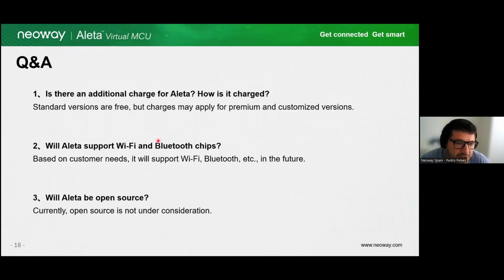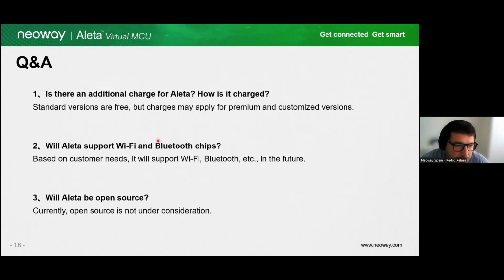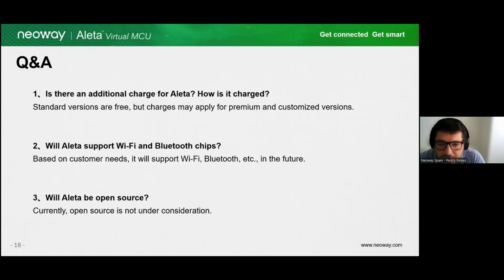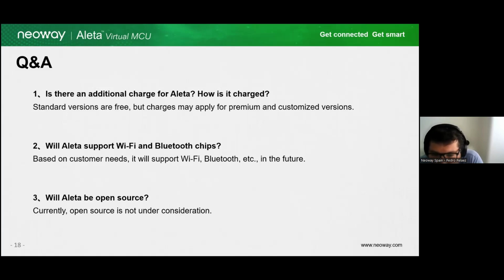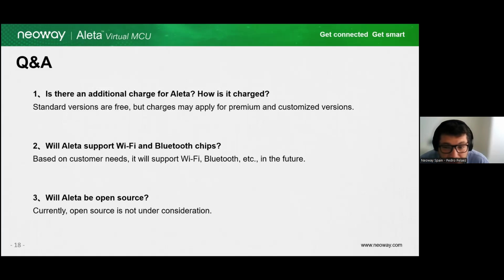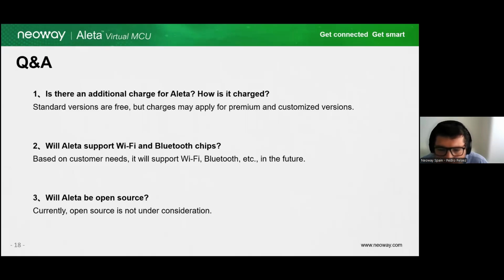part3 Q&A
This week, Neoway organized webinar for Europe on the theme of Aleta, a virtual MCU product that is making its way to the world

This is the third section —Q&A